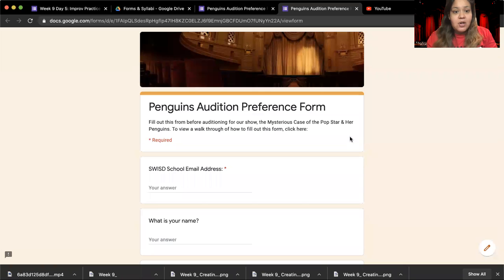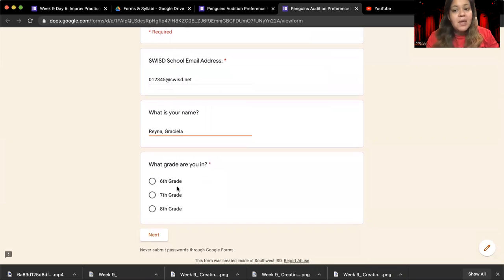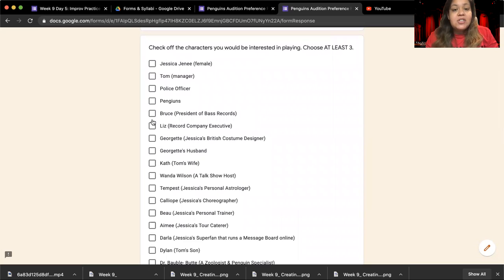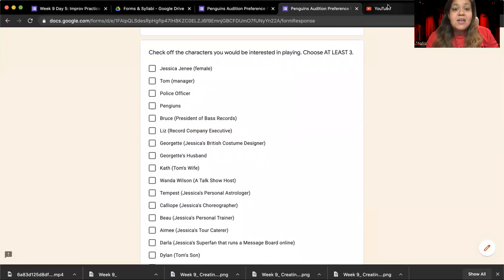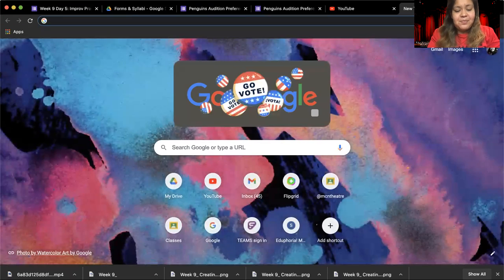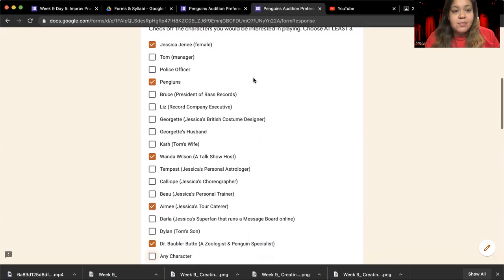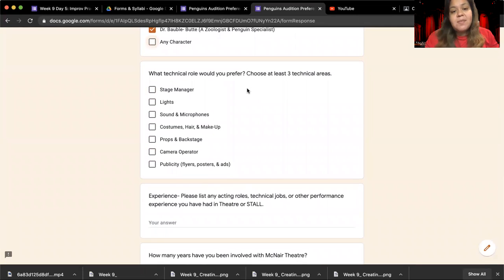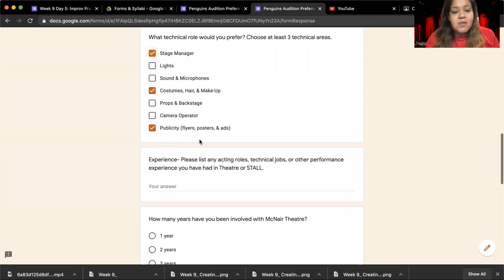Productions: Penguins Audition Preference Form